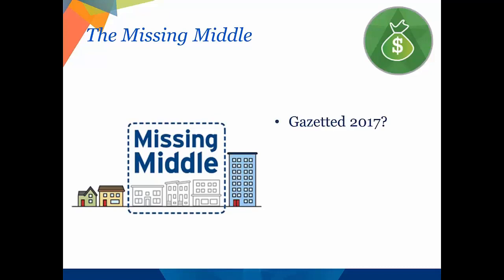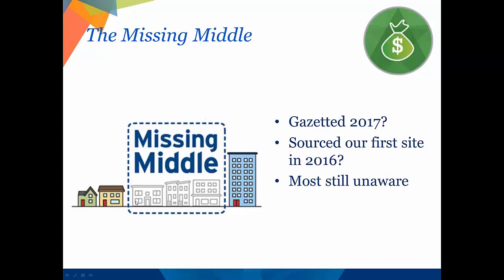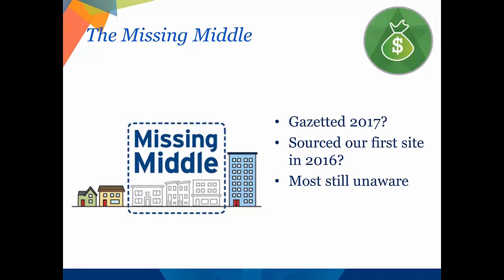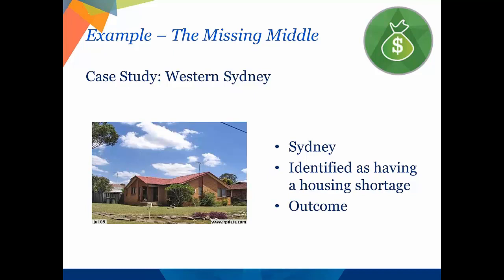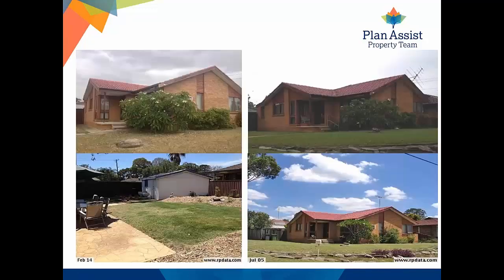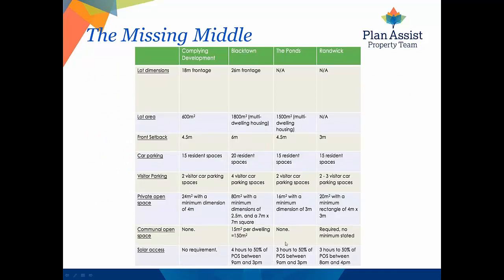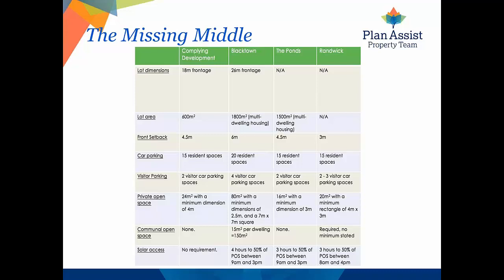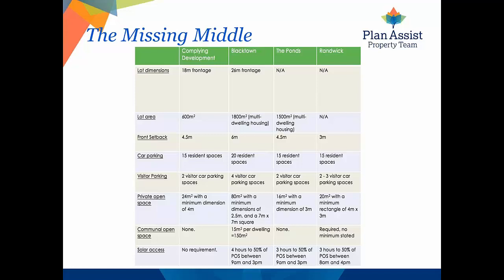The Missing Middel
The NSW State Government’s New Medium Density Housing Code Changes - “The Missing Middle” - Is Set To Bring Sweeping Opportunities For Property Investors Across NSW - Here is part of a webinar recording by Harry Charalambous - on the subject recorded earlier.